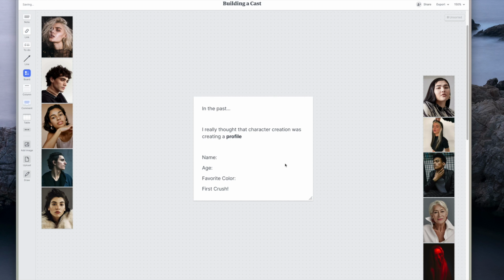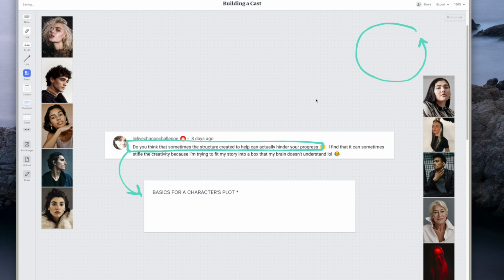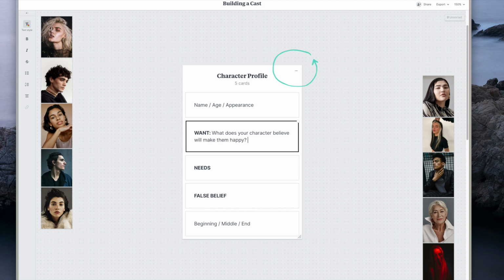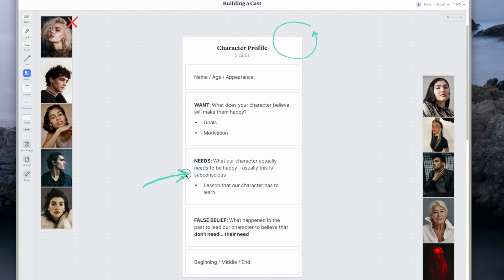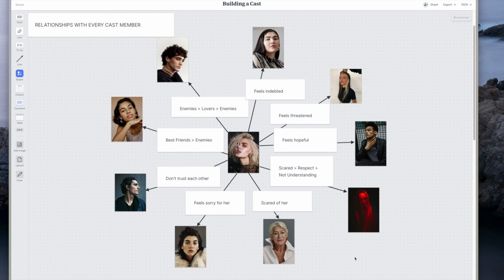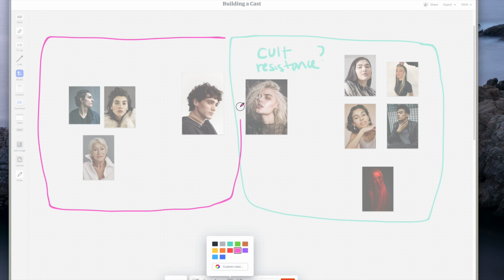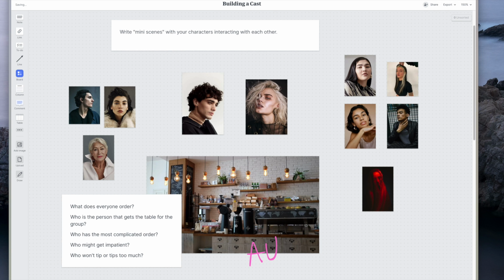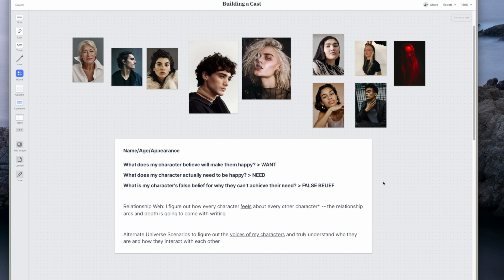Creating my Characters 🤩 Let's Write a Book! ✍️ Episode 3: Building a Cast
LET'S WRITE A BOOK! -- EPISODE 3: BUILDING A CAST ♡
In this video I take you through my new process for creating a cast of character that yes... weirdly involves disney world? This process has just clicked for me and has helped me to jump into the writing phase. The key to crafting well-rounded characters is to make sure every character has an arc and I try to do that in this process.

00:00 - intro
01:02 - my new process
03:28 - answering a question
05:31 - creating a well rounded character
9:29 - character relationships
12:40 - how each character is in a group
13:35 - my favorite method
15:50 - summary
18:02 - thank you!!

P R O J E C T: HOUSE OF STONE ✧˖˚